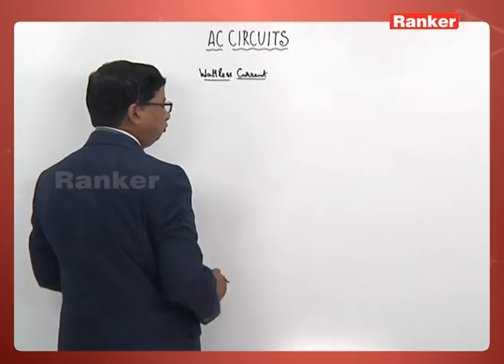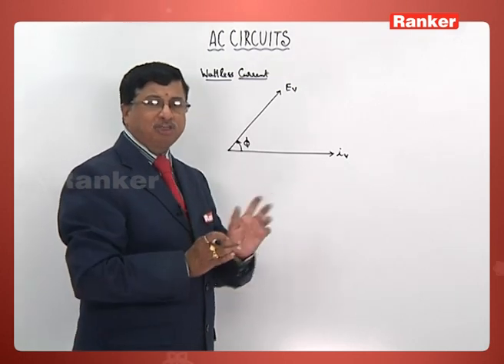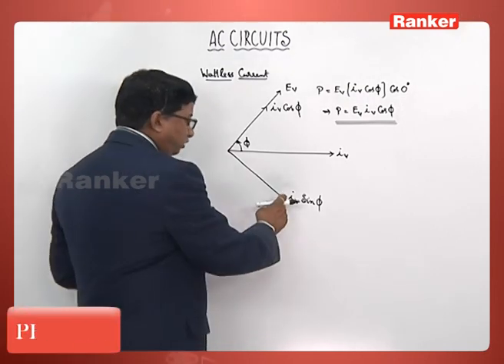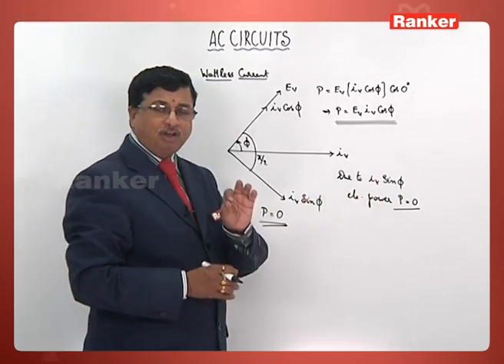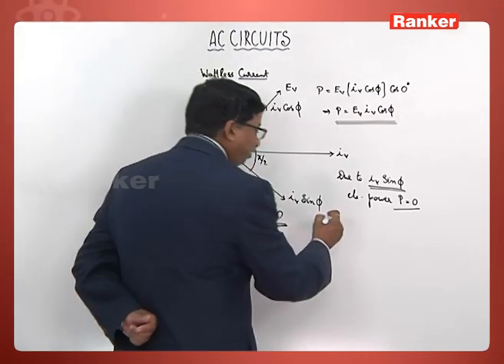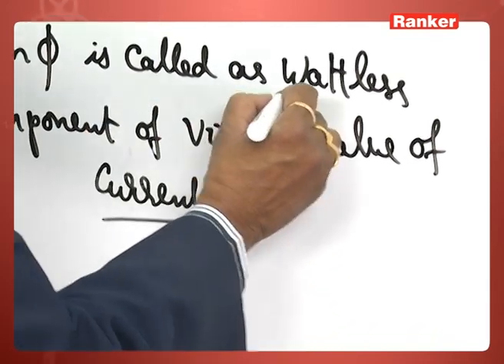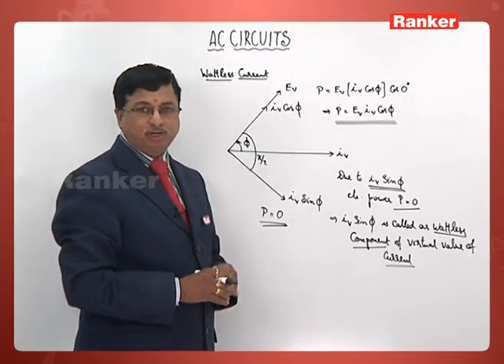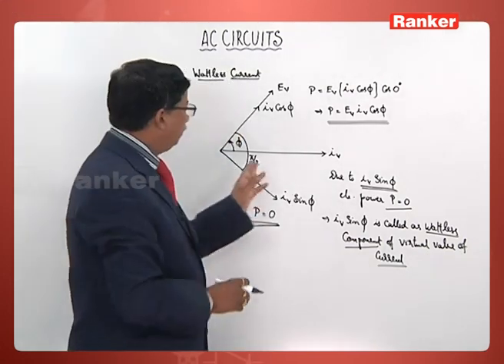AC Circuits, Physics by P.Srinivasa Charyulu sir | Wattless current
In this video Rank of AC Circuits (Wattless current) related to physics is explained by P.Srinivasa Charyulu sir which are best videos for the preparation.

Rankers Learning
Street No:12, Himayath Nagar,
Hyderabad - 500029